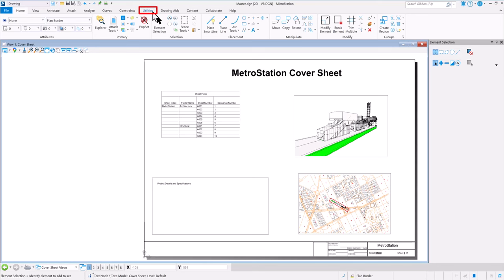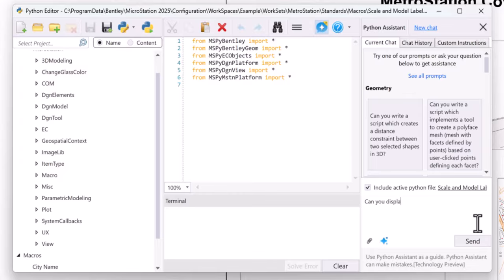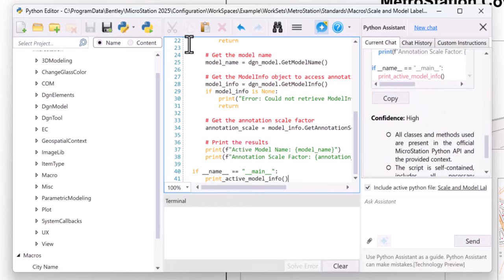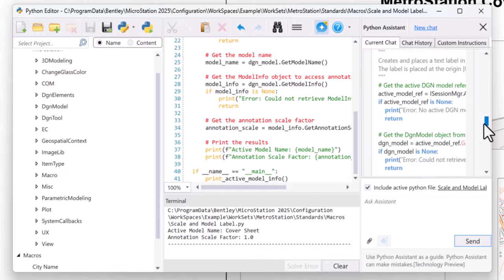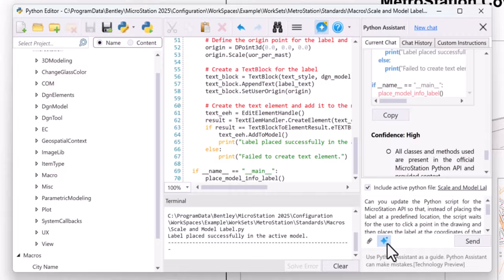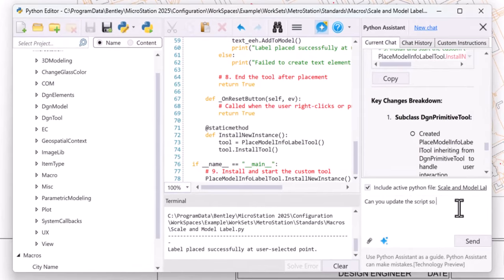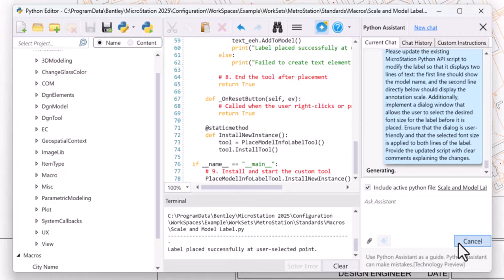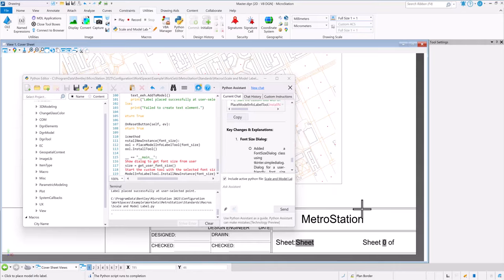MicroStation 2025 Python Assistant: Creating a Model Label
Watch a demo on how to create a model label, allowing you to quickly place a detailed label in the design including model name and scale, using only vibe coding and the Python Assistant in MicroStation 2025!